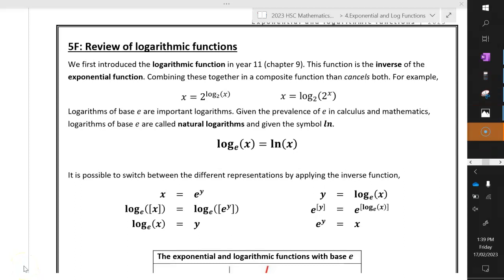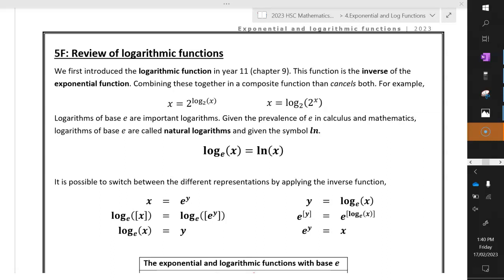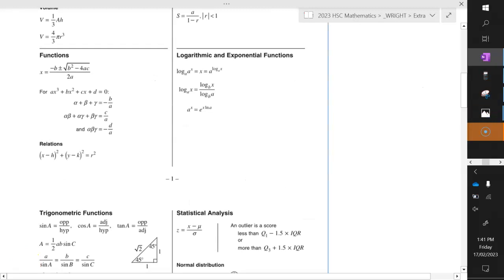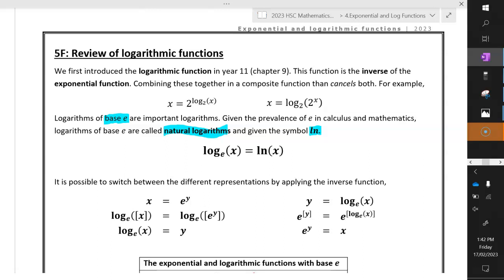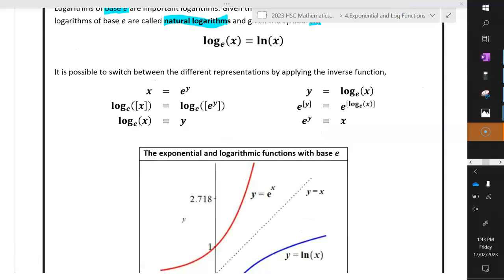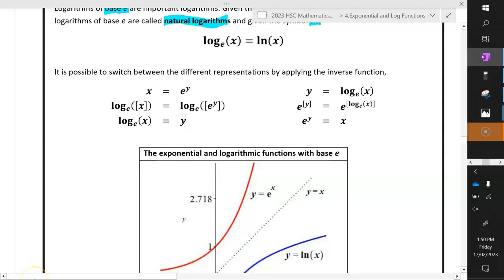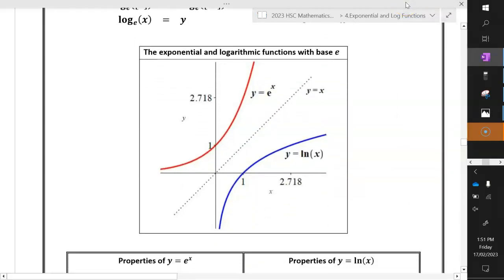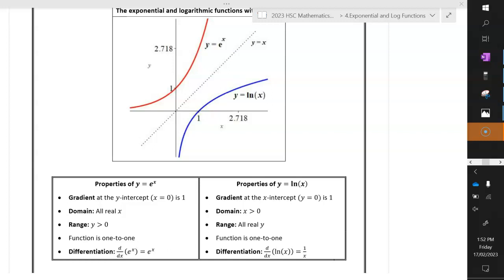5F Review of Log Functions